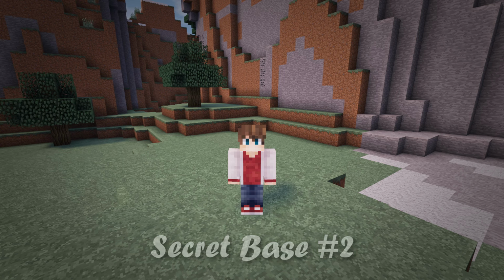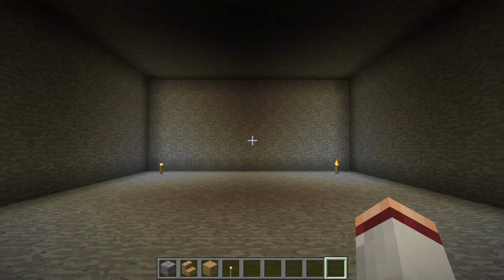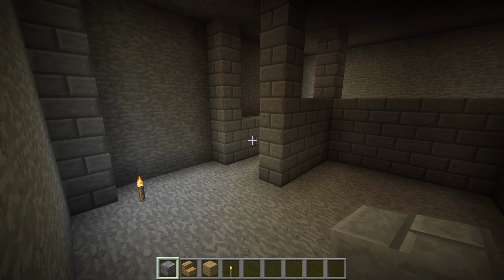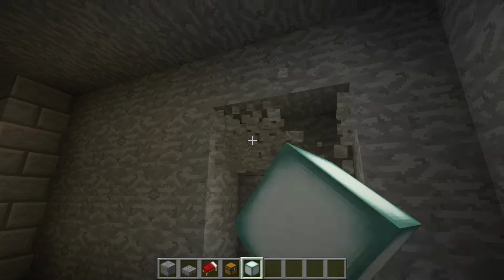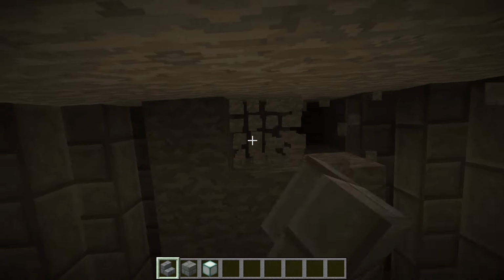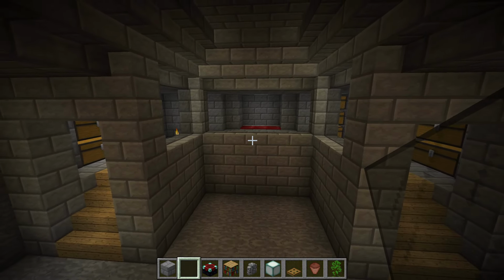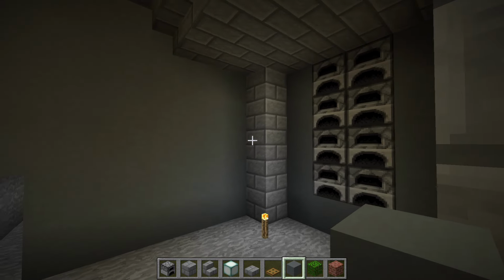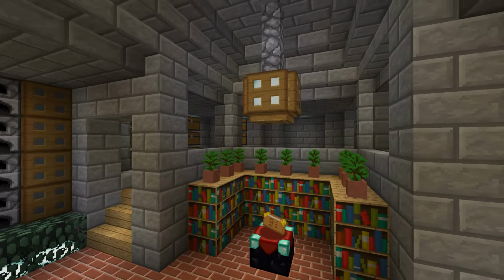Minecraft: How To Build A Secret Base Tutorial (#2)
In this Minecraft build tutorial I show you how to make a secret base that uses a simple piston door to hide the entrance as well as providing a spacious and beautiful interior for all your survival needs!

► Credits
♫ Song: Sound of Goodbye - Tobu
♫ Song: Puzzle - Tobu
♫ Song: Good Times - Tobu

● The Replay Mod was used in the making of this video, support the developers